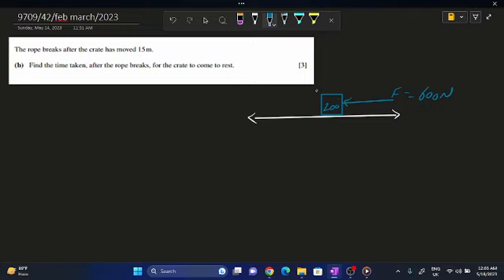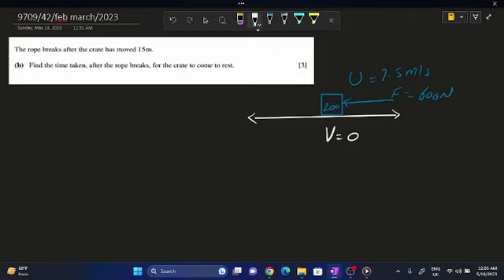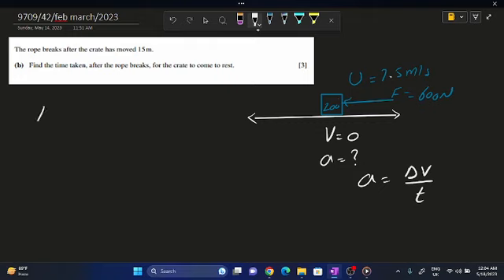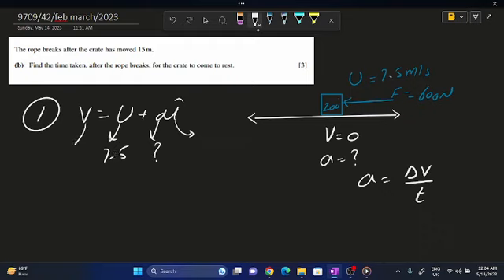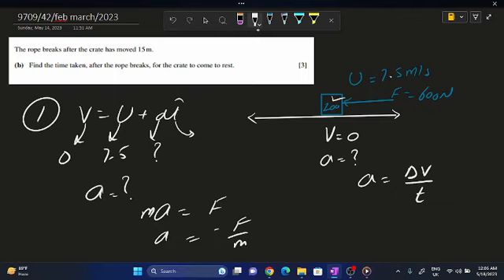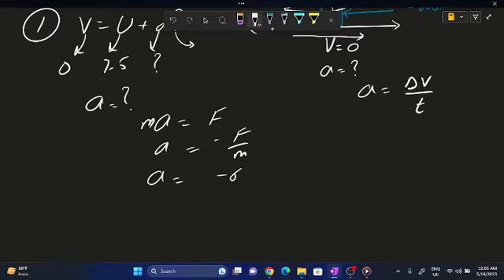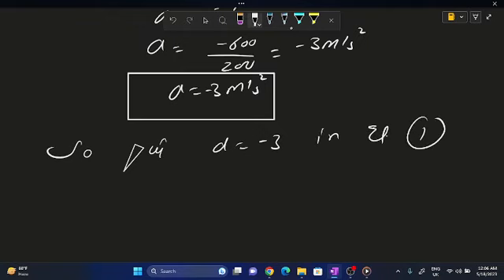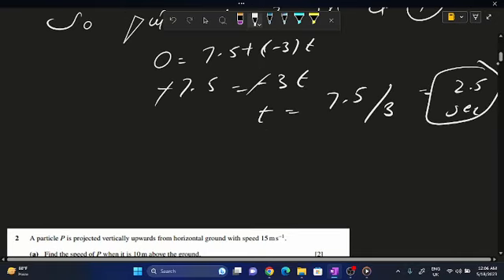9709/42/Feb March/2023 Question 1 (b) solution